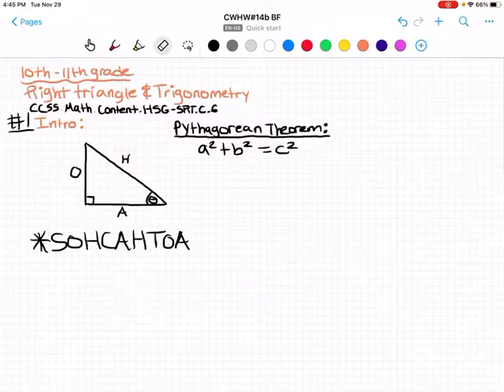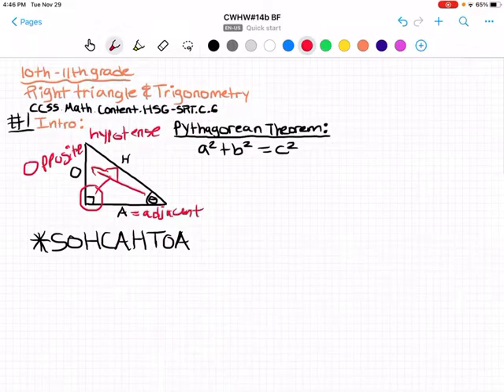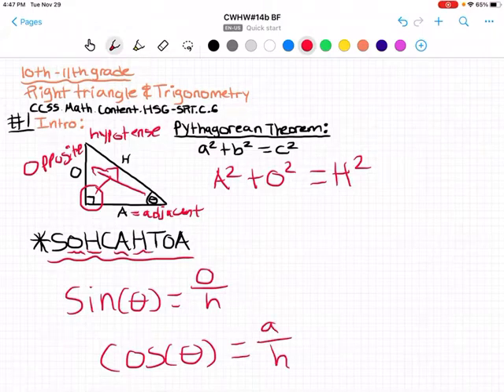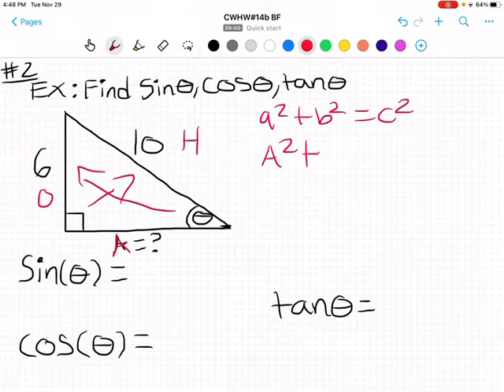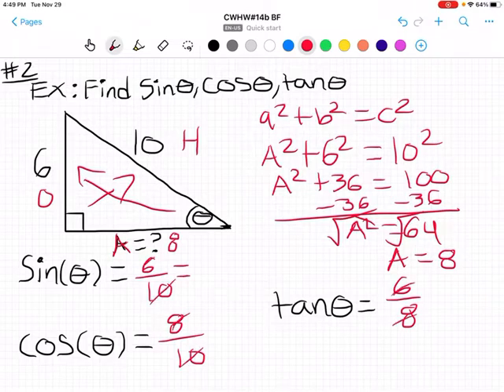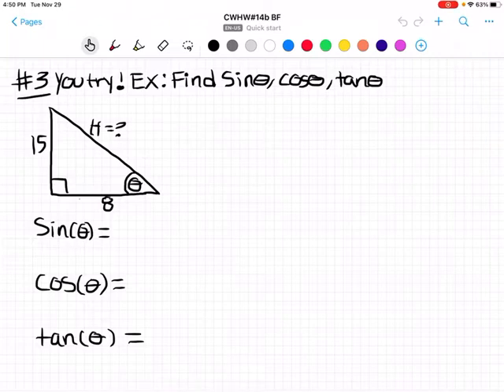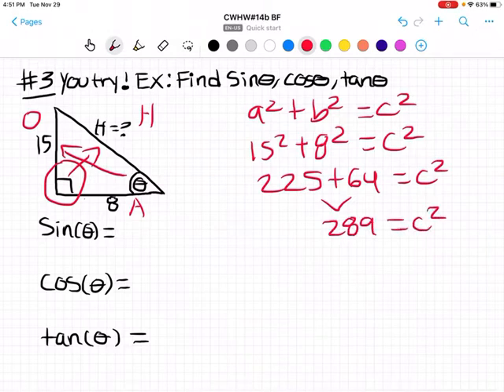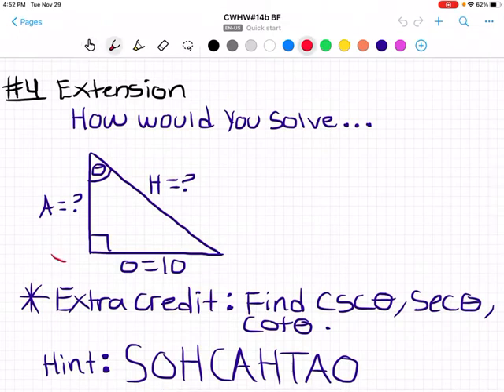CWHW#14b Trig. Right triangle